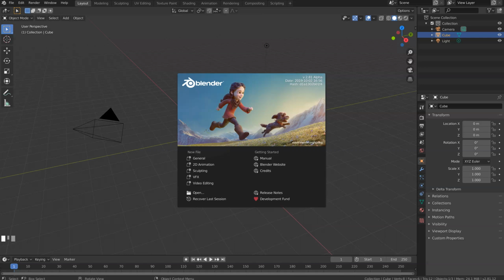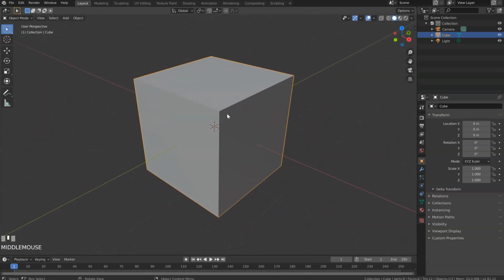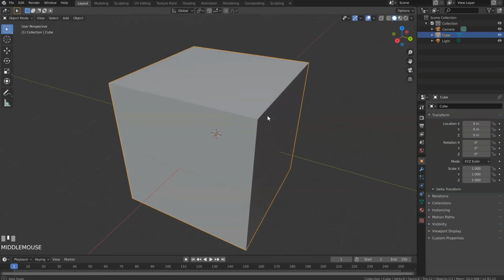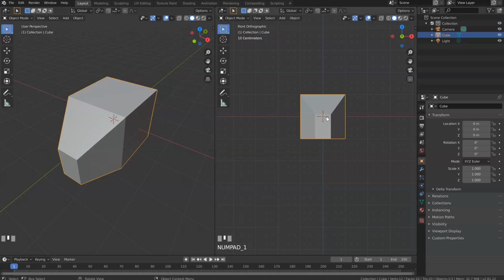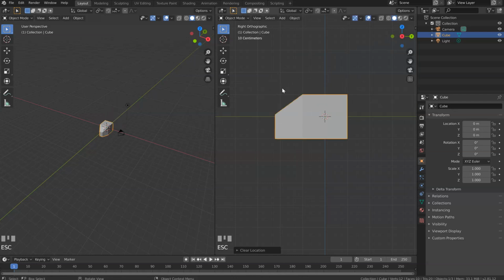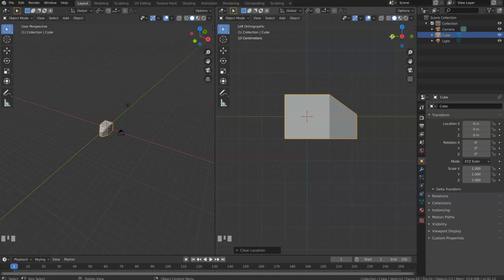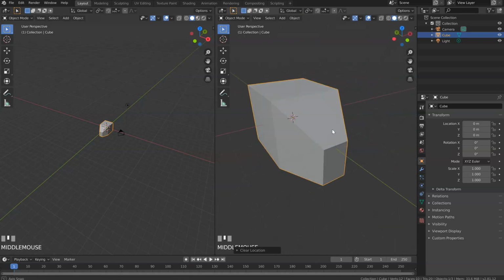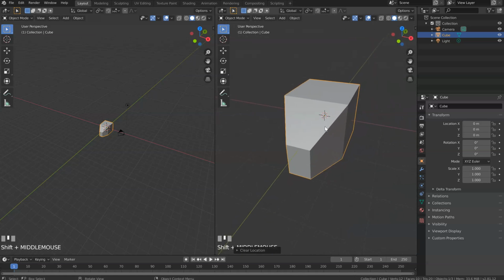Learn Blender 2.8 - 04 - Navigation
In this series of videos, you will learn to use Blender 2.8 series.

To download Blender go to blender.org